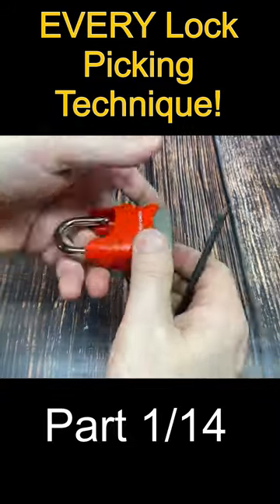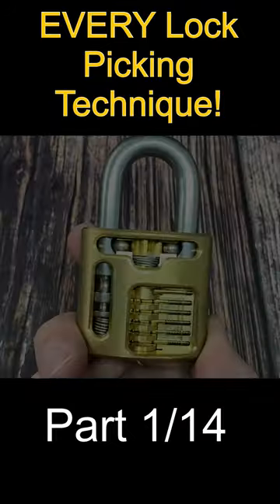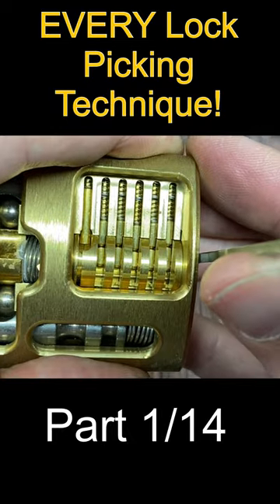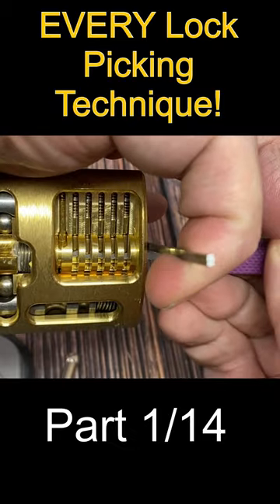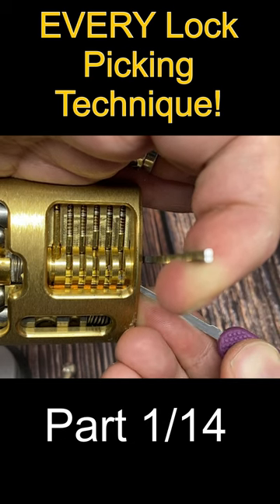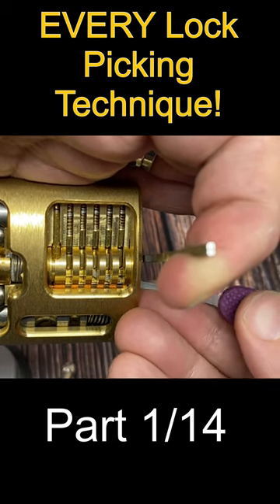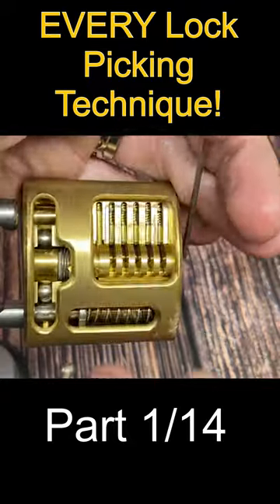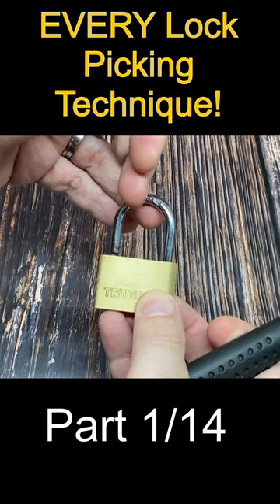EVERY Way to Pick a Lock Part 1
Part 1/14